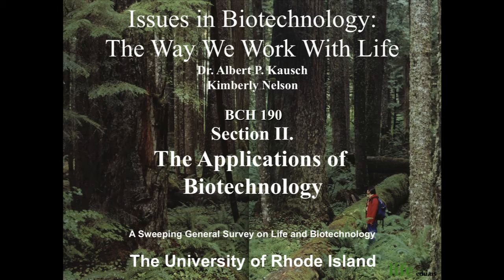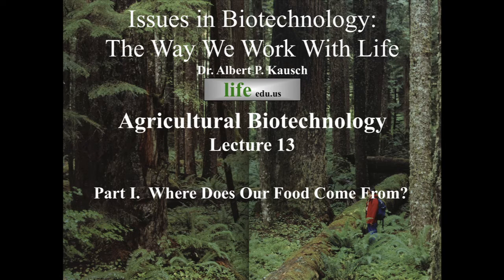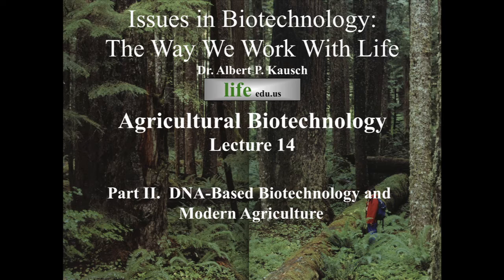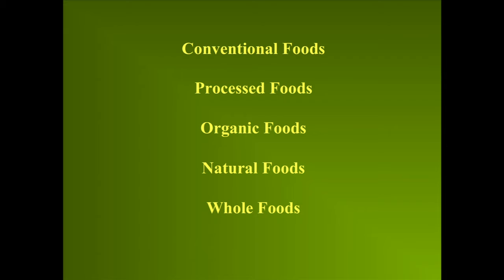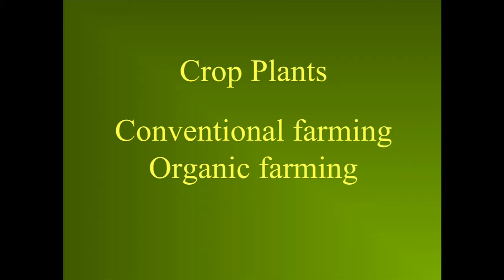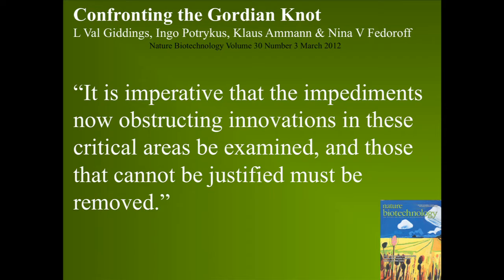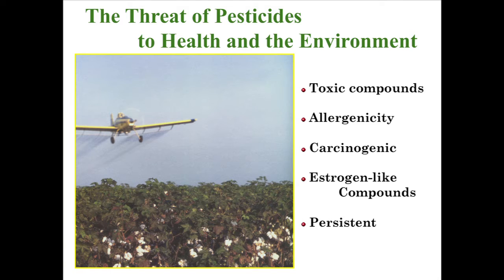18. Agricultural Biotechnology Part IV. The Ethics of Agriculture NQ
The world population is now 7 billion, and will become 9 billion during the coming generation. World population is growing faster than increases in food supplies and water and arable land are becoming limiting. Over 90% of the population increases will occur in the cities of developing countries.  40,000 people die from starvation
each day; 1,000,000 people die from vitamin A deficiency each year; Who will feed these people? The Northern hemisphere? or themselves? Can biotechnology be used to feed the world?  Should biotechnology be used to feed the poor? These are just some of the questions regarding the implementation of global agricultural biotechnology.  it has been said however, that "It is imperative that the impediments now obstructing innovations in these critical areas be examined, and those that cannot be justified must be removed".